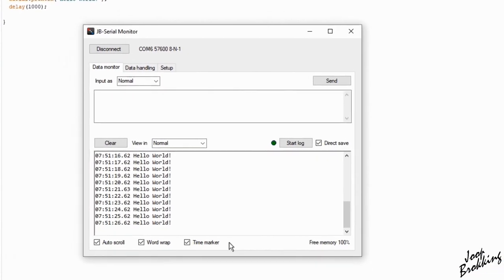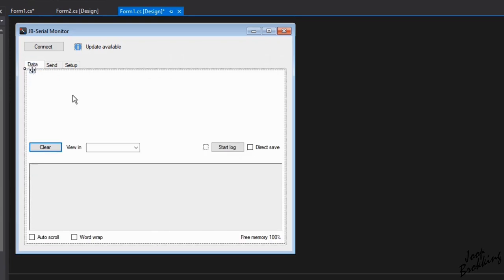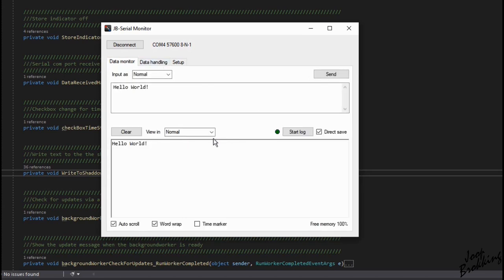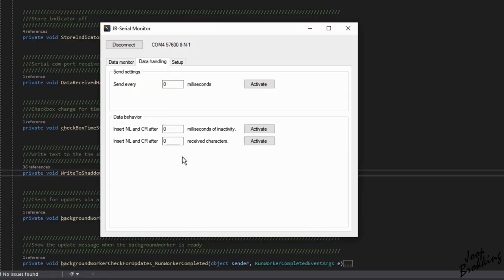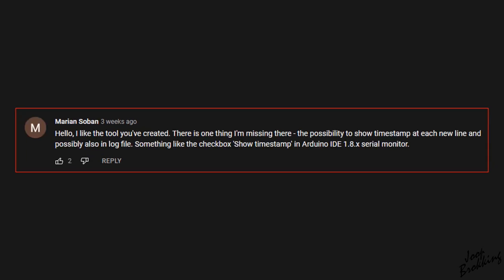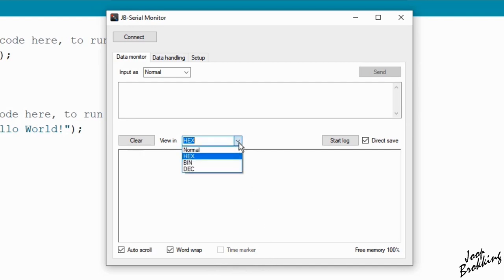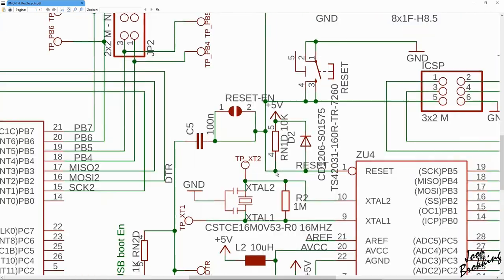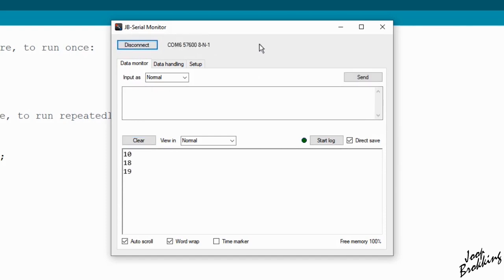The JB-Serial Monitor - Update V1.01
In this video I’m showing you some of the new features of the JB-Serial Monitor V1.01. Most of them are based on the comments of my viewers. So thank you for all the comments in the previous video and please don’t hesitate to share your comments on how to improve the JB-Serial Monitor even further.

Please note that the source code of this program is not available. For now I only share the Windows exe file.